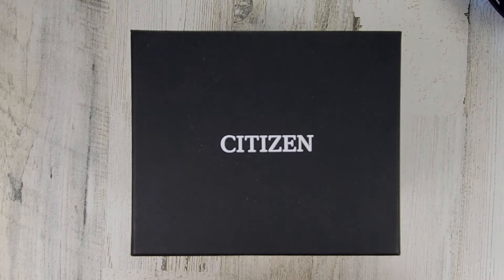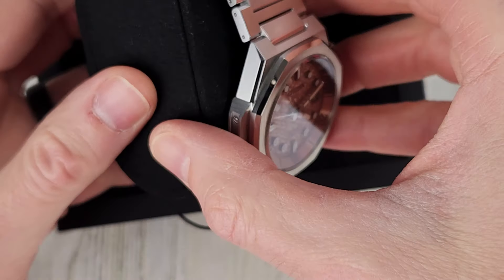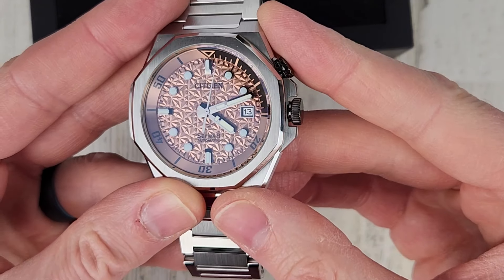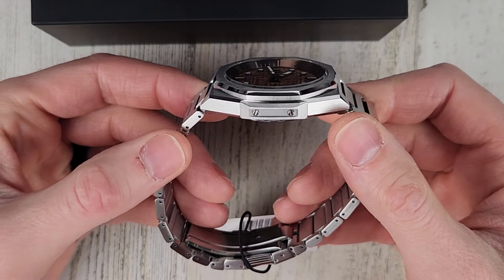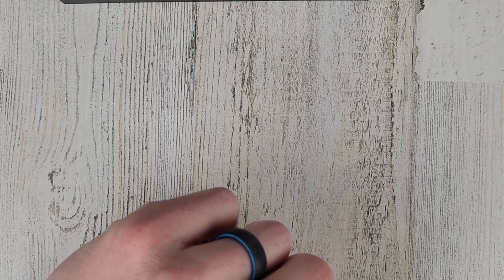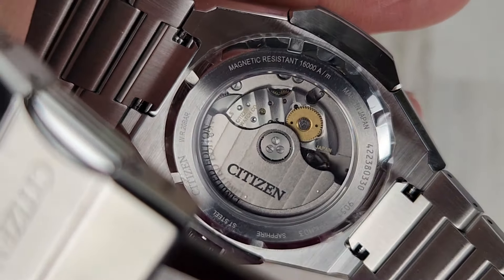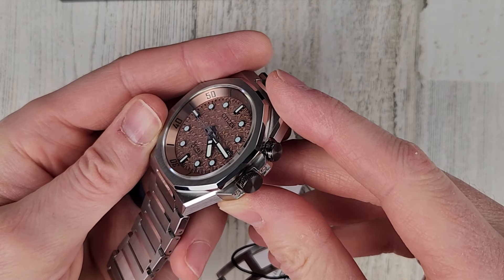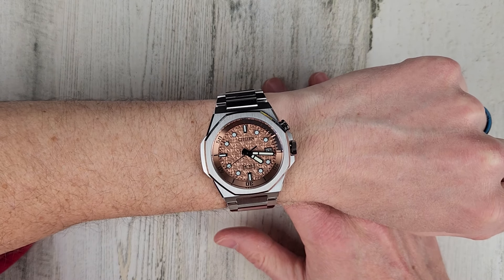Unboxing The Stunning Citizen Series 8 890 Limited Edition Automatic Watch With An Amazing Dial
Thanks to Saltzman's Watches for sending over this Citizen Series 8 890 Limited Edition for us to check out.  I would appreciate it if you could check out their website and Instagram account.

Glenor co Brown Walnut 12 slot watch box
Glenor co Black 12 slot watch box
Glenor co Brown 12 slot watch box
Container for watch strap storage
Hook and Loop watch straps
Strapseeker Watts Leather FKM Rubber Hybrid Strap